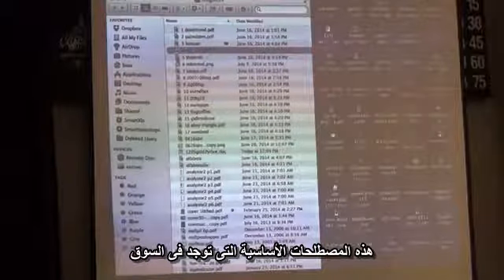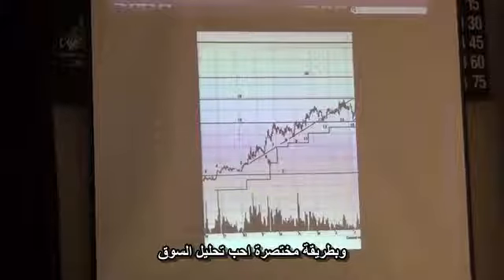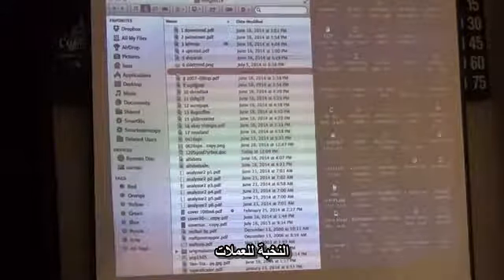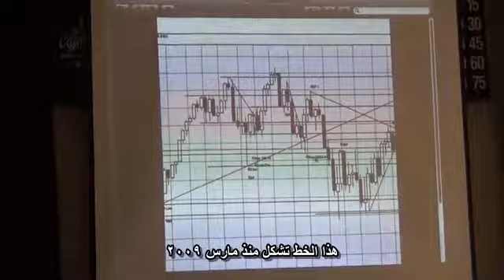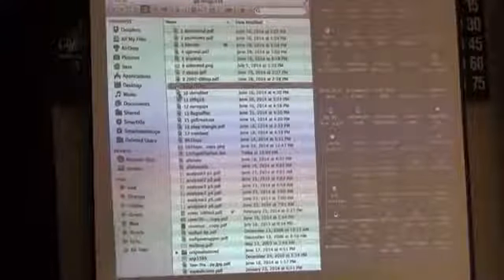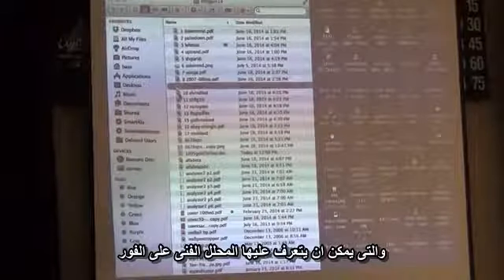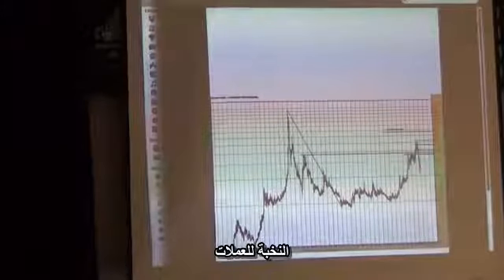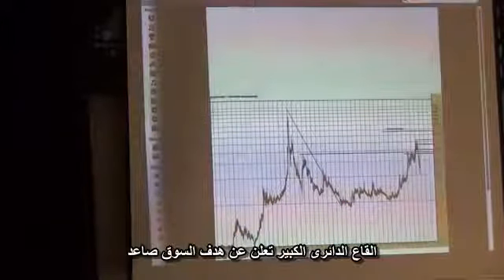دورة فى التحليل الفنى | فوركس |الجزء الثانى | Course in Technical Analysis| FOREX |Part 2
ترجمة وتحرير النخبة للعملات

يقول تشارلز باسيتى ان تحقيق الربح في الأسواق المالية امر بسيط عند استخدام " خط الترند". هذا المحرر والمؤلف المشارك لكتاب "التحليل الفني لاتجاهات الأسهم ,الطبعة العاشرة ، الذى يعتبر المرجع الكلاسيكى، والذى كتب لأول مرة من قبل روبرت دي إدواردز وجون ماجي عام 1948 يعرف ماذا يقصد.

وبعد تخرجه من جامعة هارفارد وتركة العمل كمهندس للنظم بوكالة ناسا ، يعمل السيد باسيتى حاليا أستاذ مساعد للمال والاقتصاد في جامعة جولدن جيت في سان فرانسيسكو، رئيس تحرير لسلسة جون ماجي للاستثمار التابعة لصحيفة لسانت لوسي الى جانب عمله كمحلل فني.

على الرغم من عقود من العمل في أنظمة التداول الآلية، تبقى أداة التحليل المفضلة التى يتبعها السيد باسيتى هى المتبعة من قبل المستثمرين، وهى الأداة التى يدرسها لطلاب الدراسات العليا وللجمهور فى ندواته التى ستسثمر يومين ونصف في جامعة جولدن جيت.

سيشاركنا تشارلز بالعديد من أسراره وتجاربة المثيرة للاهتمام 5 مقاطع فيديو.

يسرنا جلب مقاطع الفيديو للمحاضرات التى القاها تشارلز لسيادتكم وعرضها في وادي السليكون يوم 10 يوليو 2014.

شكرا لك تشارلز على محاضراتك الرائعه

لمزيد من التوصيات والتحليل الفنى والدورات التدريبية المجانية
" كل ما يختص بتجارة العملات العالمية الفوركس FOREX "
يمكنكم زيارتنا على موقعنا الالكترونى :